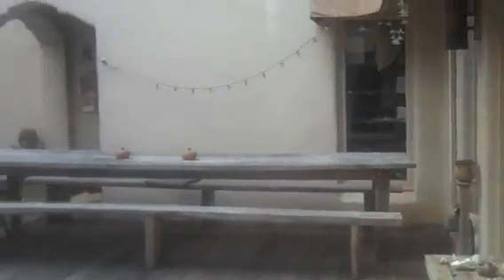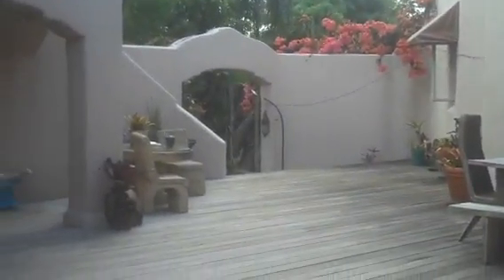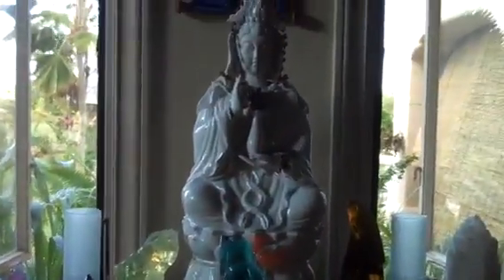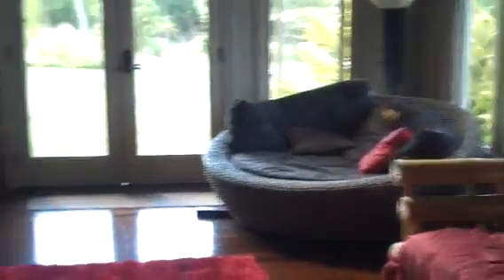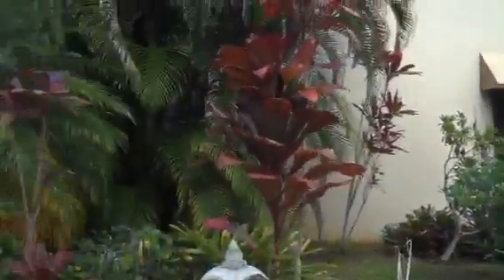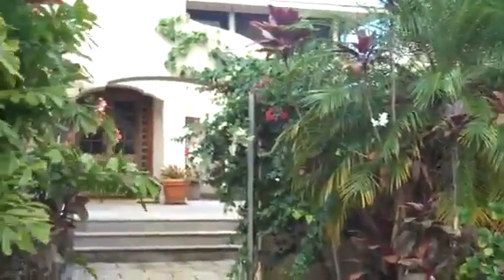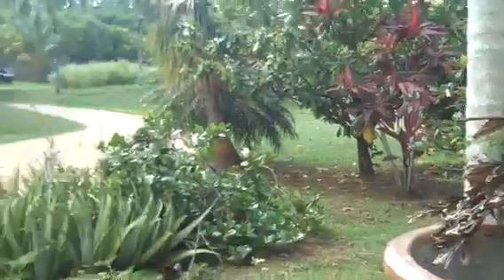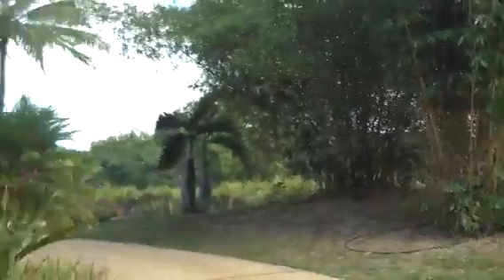The house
Video#43